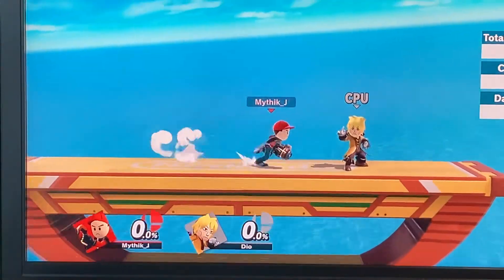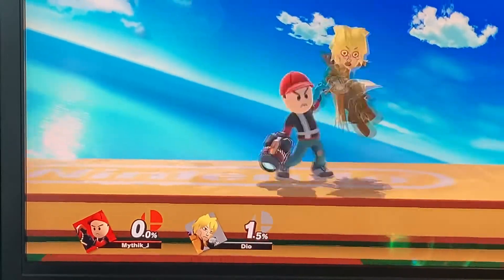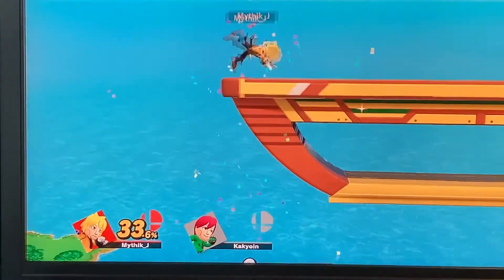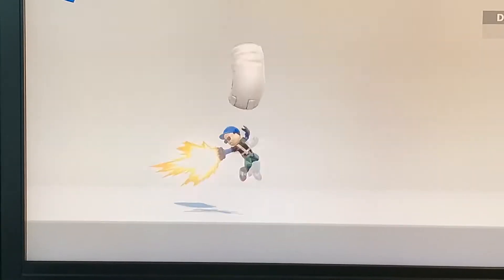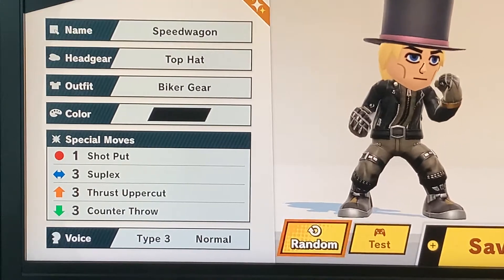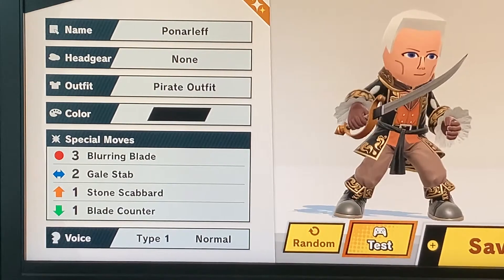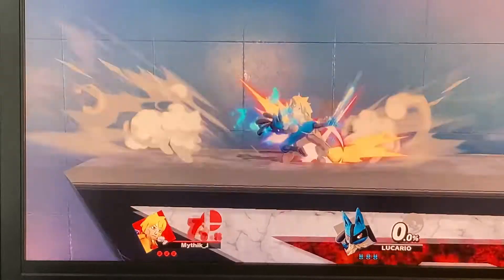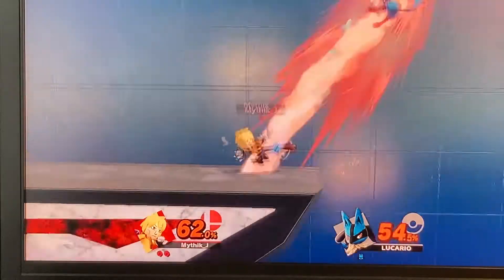Custom Mii Fighters are AWESOME | Mythik_J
In this video, I showcase some of my custom Mii Fighters in Super Smash Bros. Ultimate, and talk about why they’re so fun to play.

Music used (ingame):
Cuphead OST - Floral Fury
SSBB OST - Credits
SSB4 OST - Menu
I probably am missing a few, but you can find these songs in Smash Bros' Sounds menu.